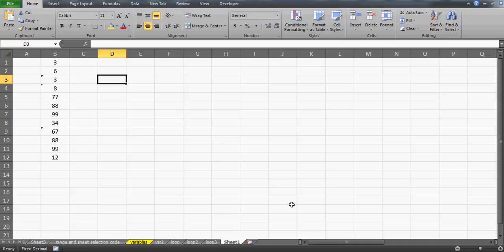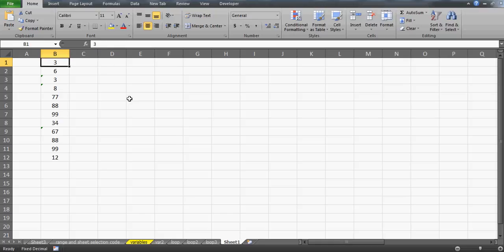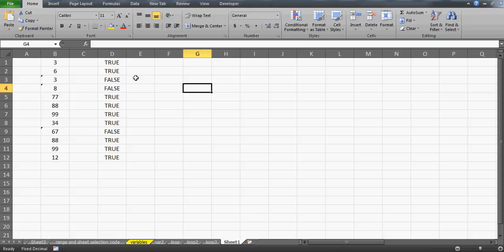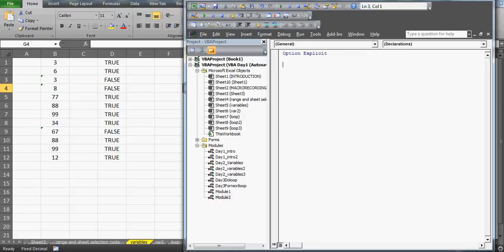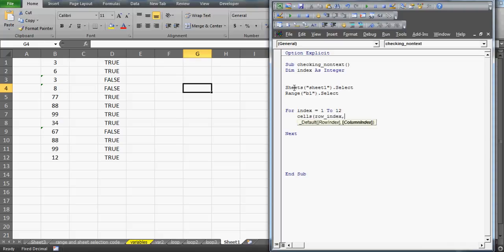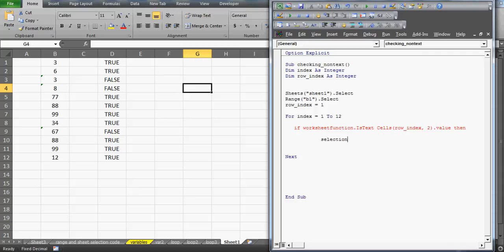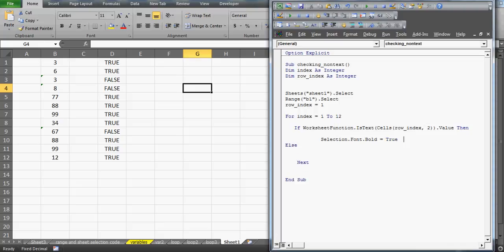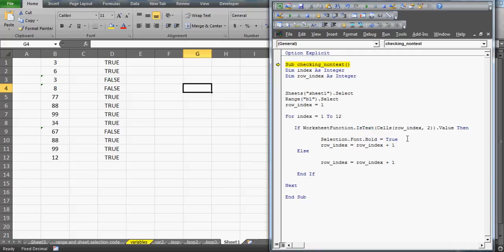Learn Excel - Video 117- VBA -Awesome For Loop Example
Running a Loop to see which entries are stored as text and which are values